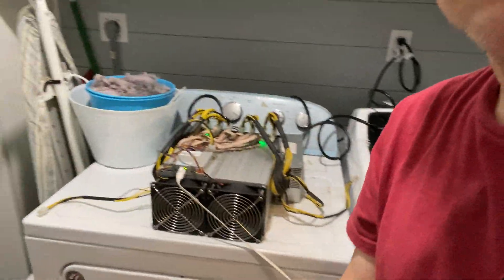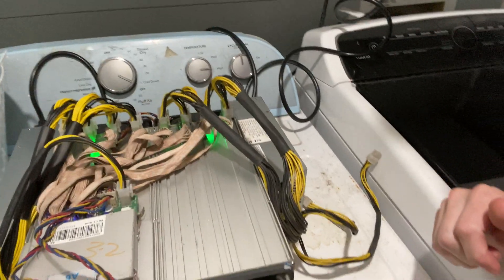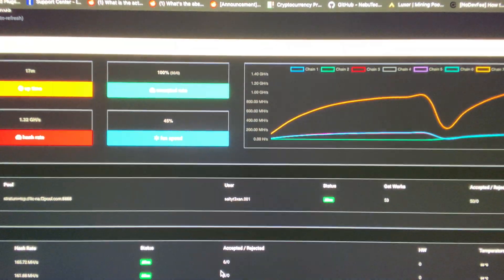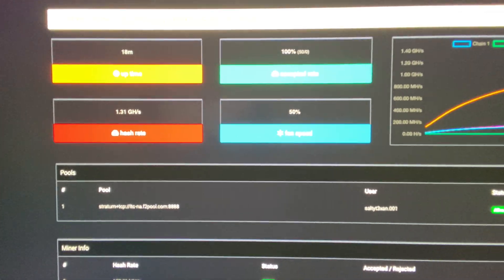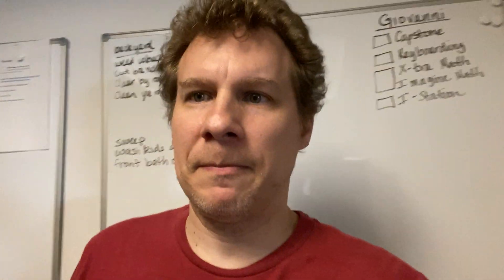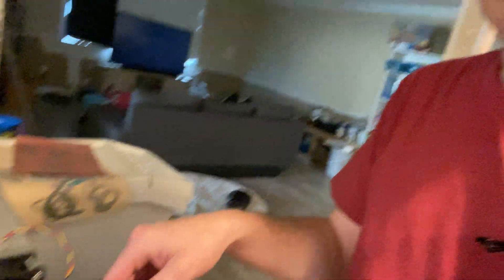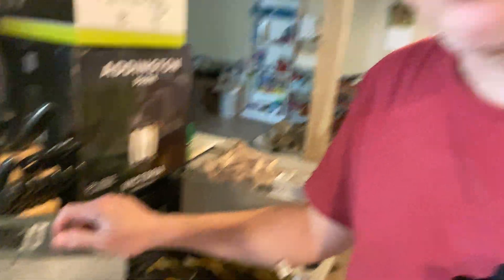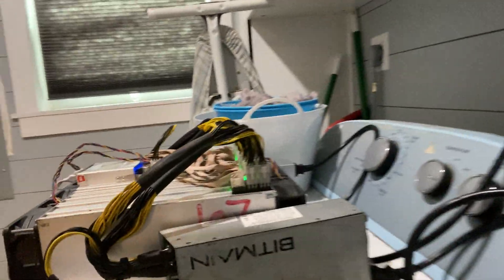Unboxing a used Innosilicon A6 LTC/Doge Miner Part 2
Today I'm finally able to test the Innosilicon A6 LTC/Doge miners I received. I'm using 2 Bitmain apw3++ power supply to power up the miners since I do not have any 220v outlets installed at the moment.